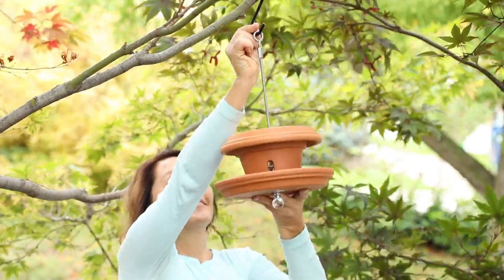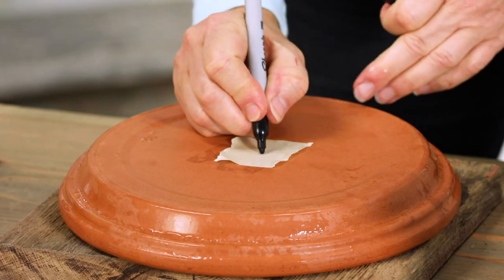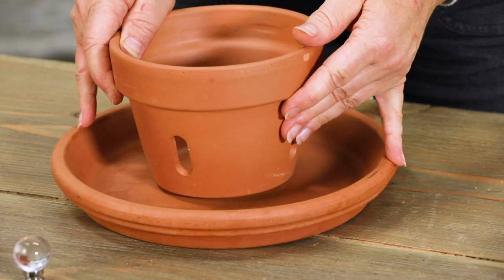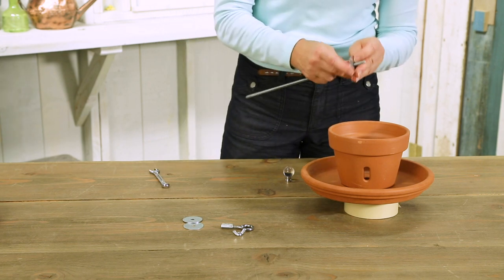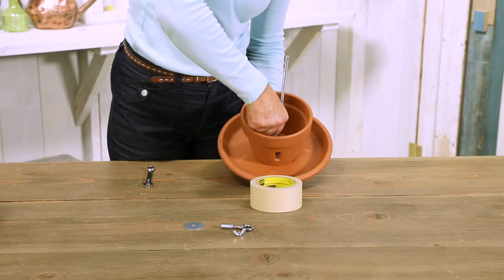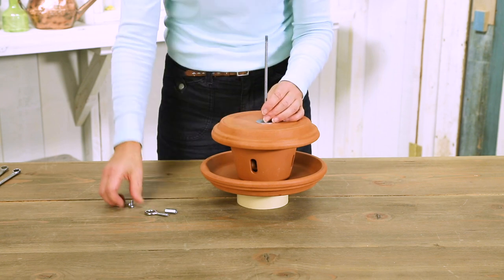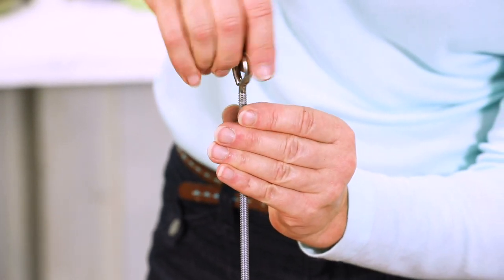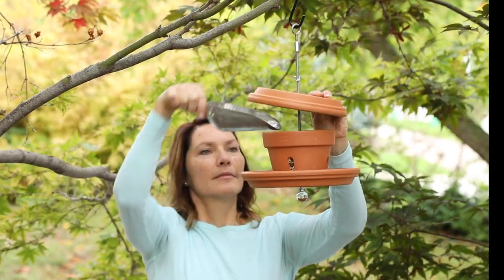DIY terra-cotta bird feeder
Learn how to make a simple but stylish DIY terra-cotta bird feeder using an orchid pot. It will look great in your garden and the birds will love it, too!
**PROJECT REVISION** As our Savvy subscribers have noted, this design is improved by switching the larger terra-cotta dish to the top position of the feeder.

Felco F-2 Classic Manual Hand Pruner
Rose Home Fashion Solid Pine Wood Plant Stand
TACKLIFE 6 Piece Stainless Steel Heavy Duty Garden Tools Set